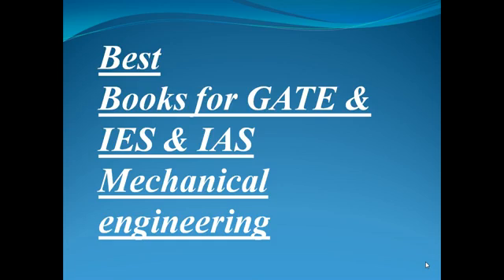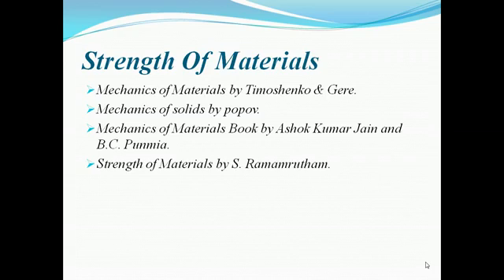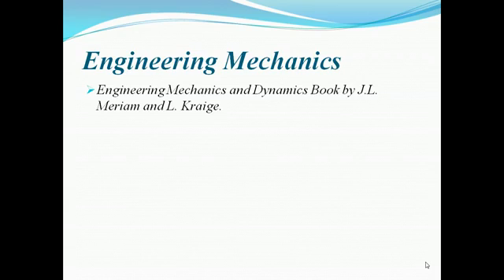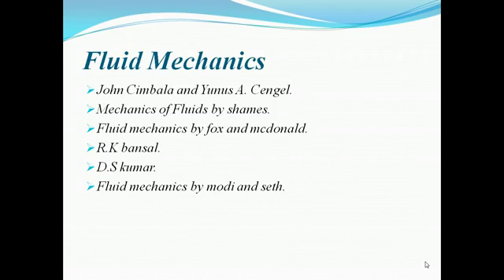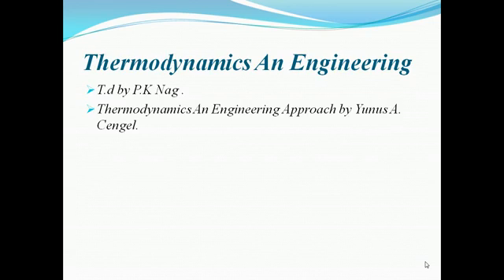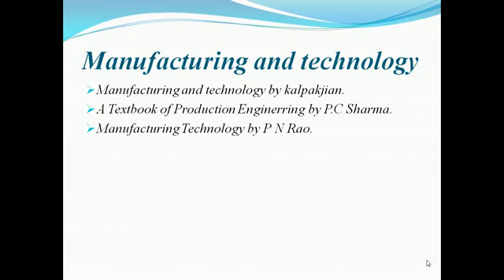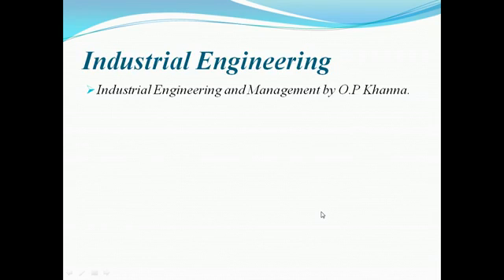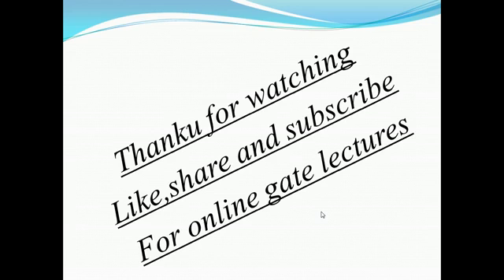best books for gate ,IES AND IAS for MECHANICAL ENGINEERING STUDENTS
if you are preparing for GATE .IES or IAS exam .